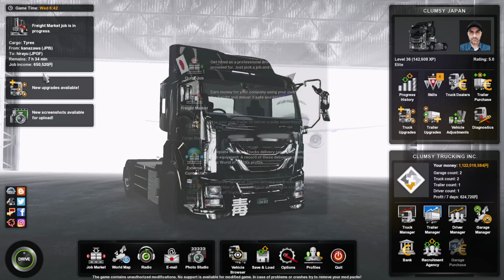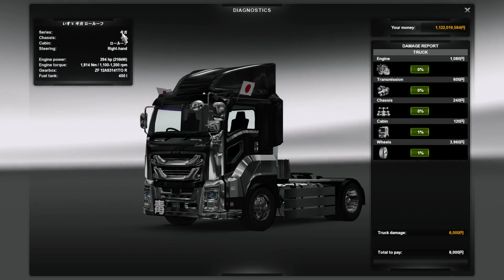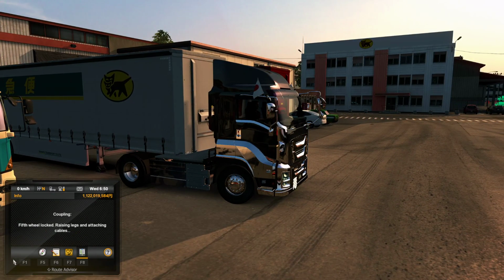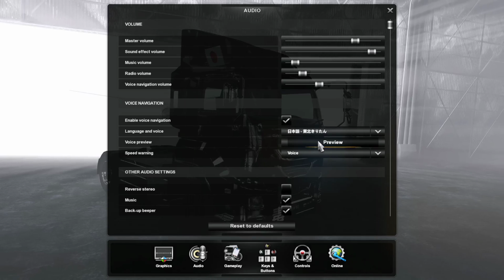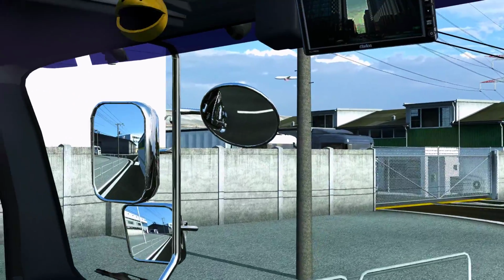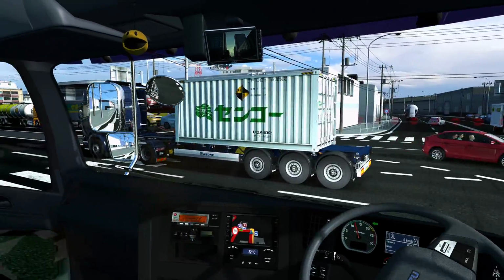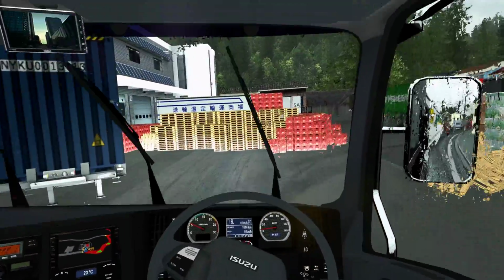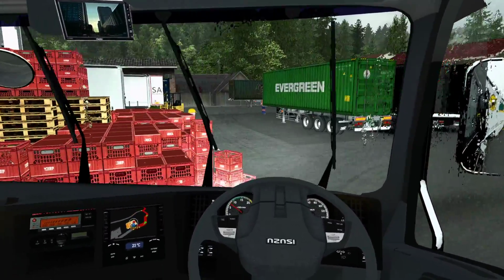Project Japan 0.3.1 - ETS2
Project Japan 0.3.1 has been released and is now compatible with 1.36, so let's go back and check it out. I definitely missed this!

For those who want 3 hours of Project Japan 0.3 goodness, here's the stream footage (aka VOD)